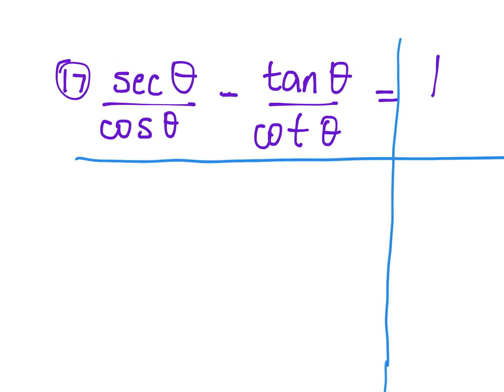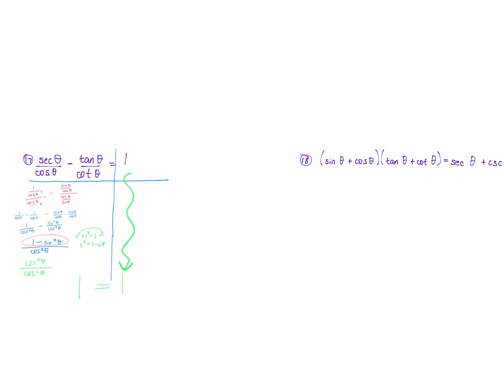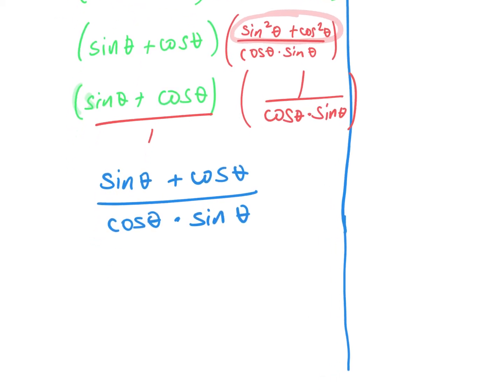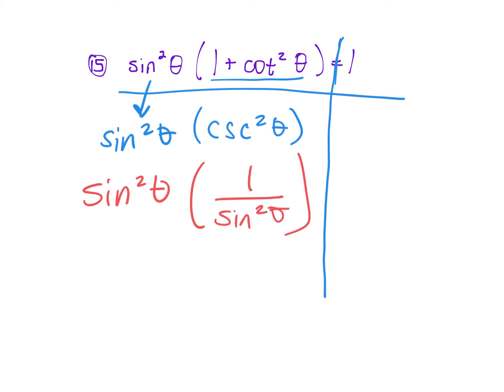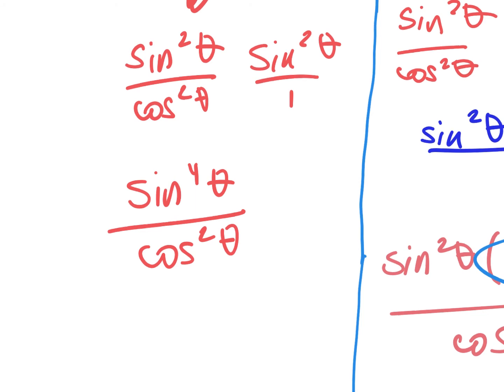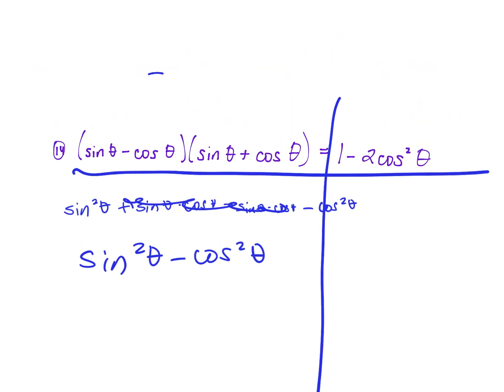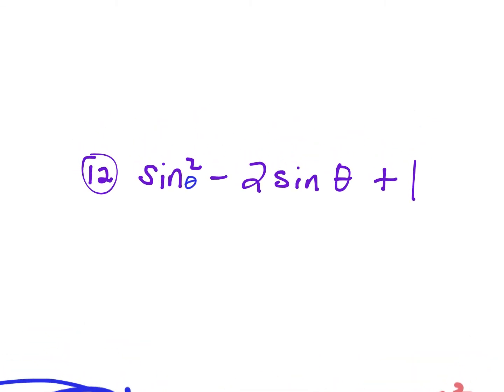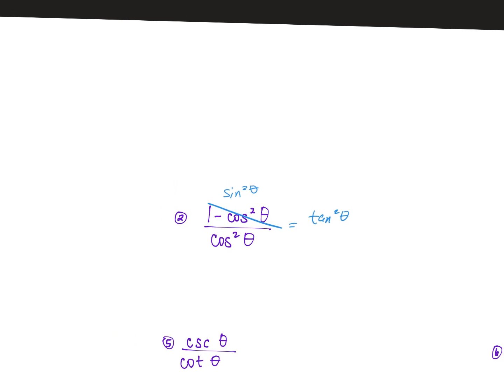01.10 PCH 5.1-5.2 Wrap Up .mp4